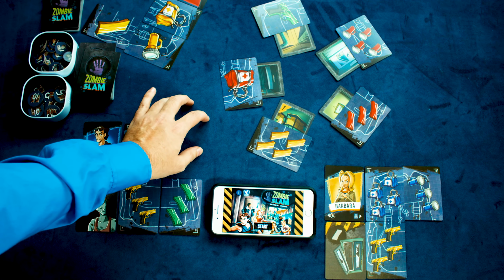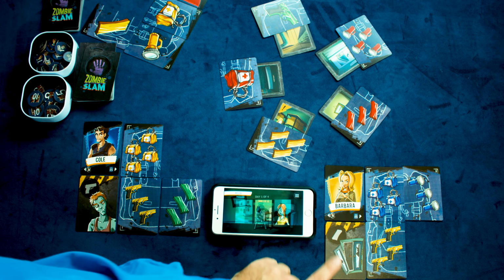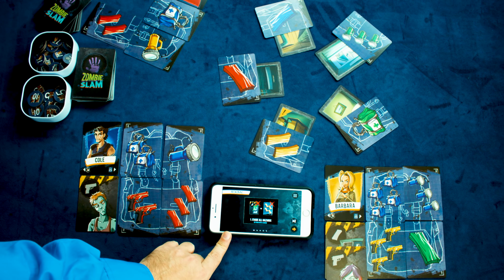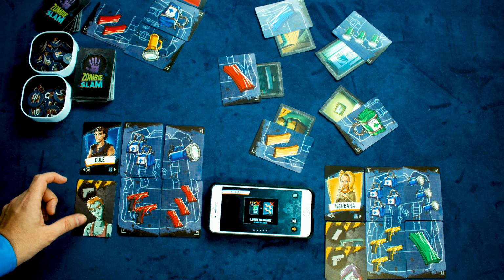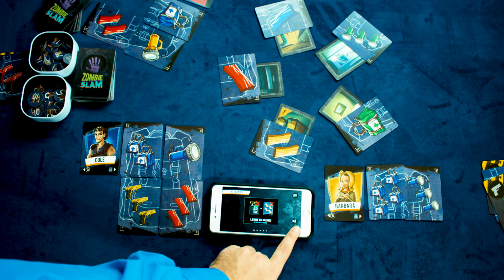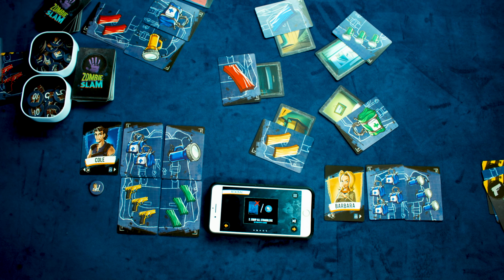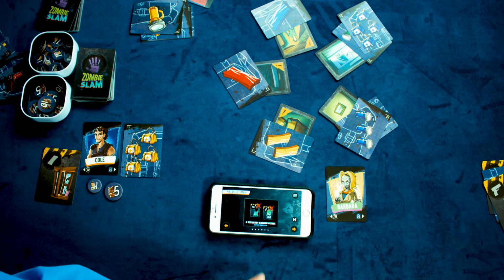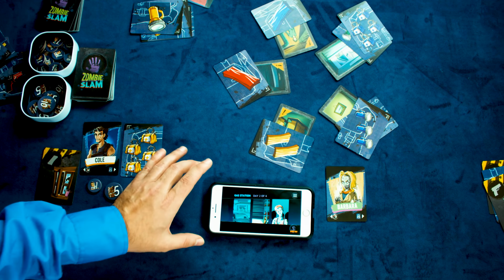Zombie Slam Review - with Robert Geistlinger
Robert slams the table and avoids becoming a zombie in this app driven game!